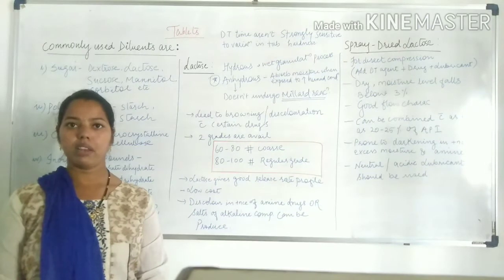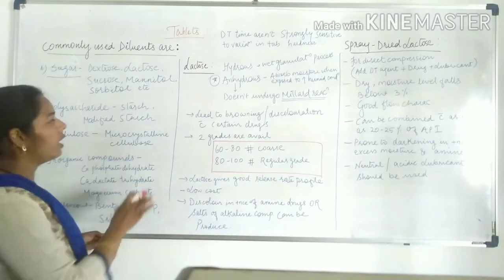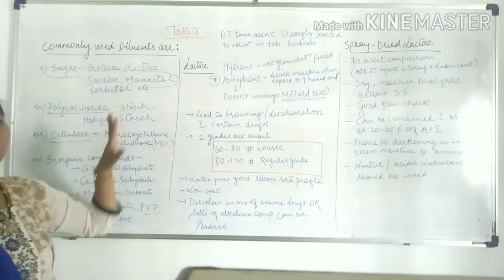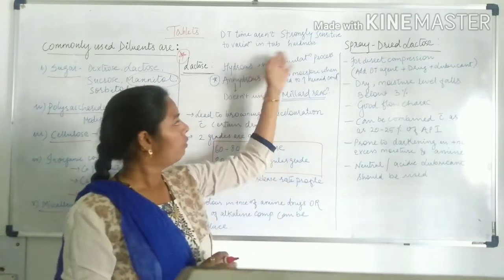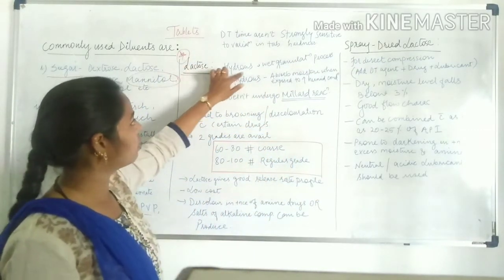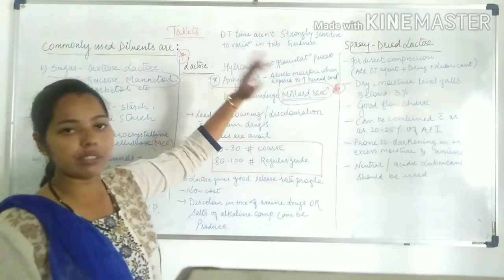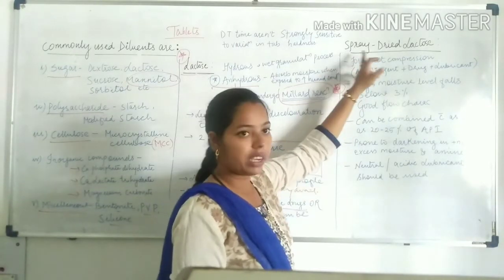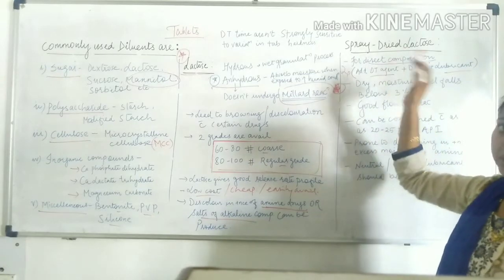Tablets# Additives# Diluents# Lactose and Spray dried lactose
Hello everyone,
In this video you will learn about the diluents examples as Lactose and spray dried lactose and their properties, grades.